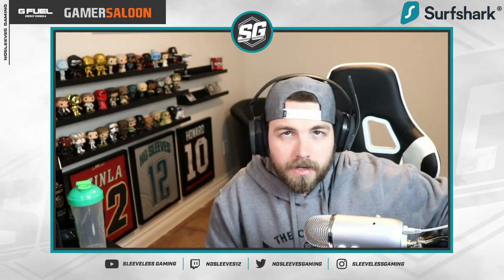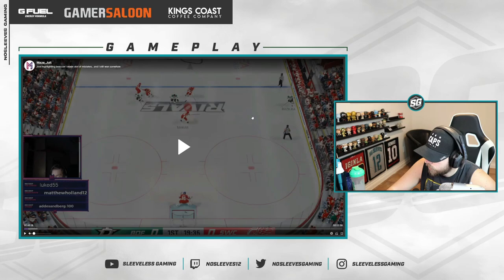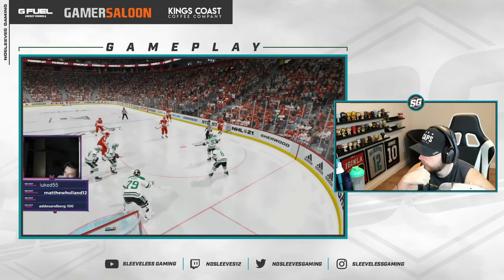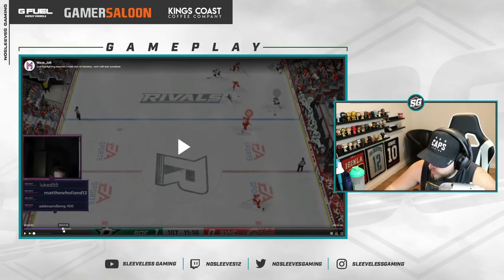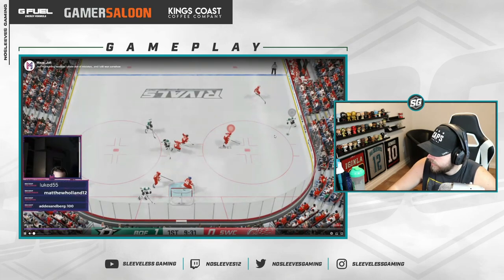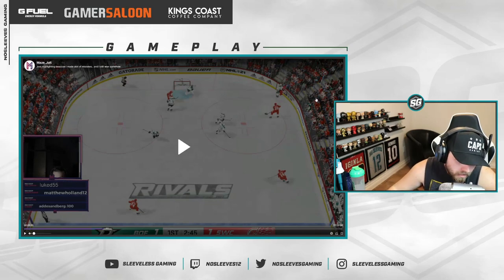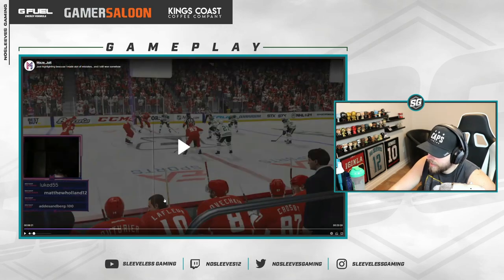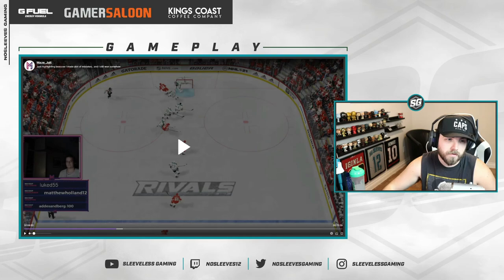NHL 21 | GAMEPLAY TIPS! | EP. 7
I take a look at the strategies they do well, tendency's to change and other mechanics to help improve your play in NHL 21!